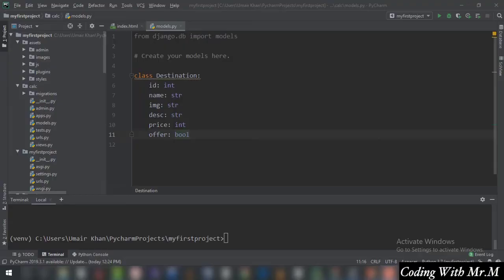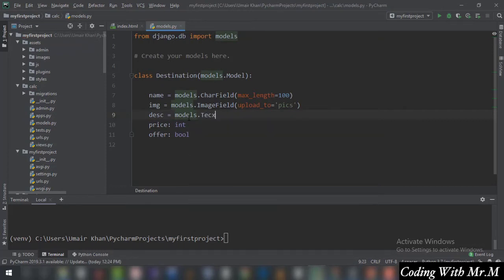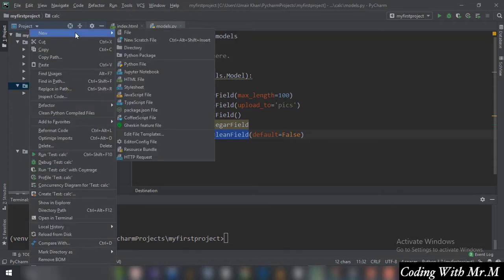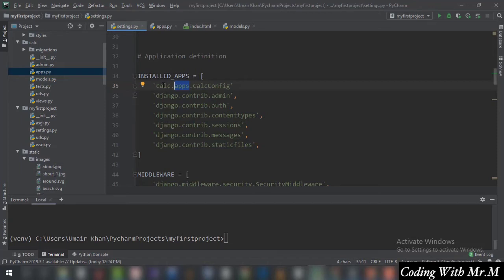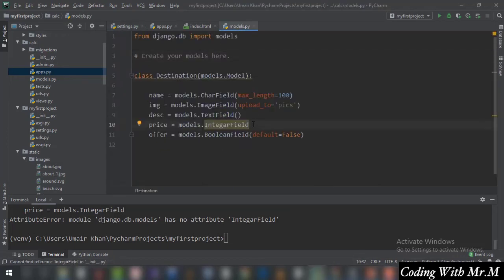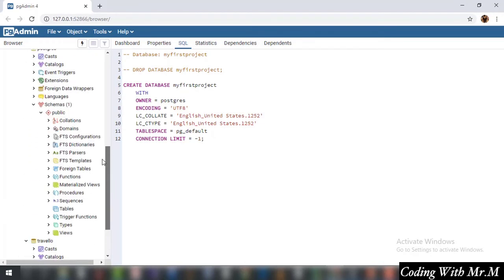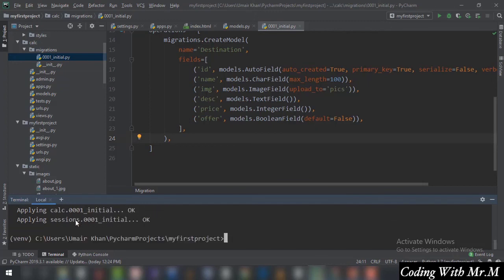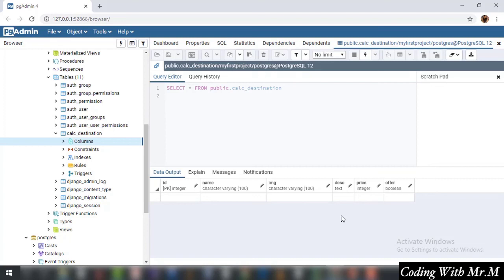Django Tutorial for Beginners - 13 | Web Development Using Python Django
This is the 13th Part  of Django Tutorial for Beginners - 13  | Web Development Using Python Django Tutorial you'll learn below mentioned topics from this video.checkout other parts and other courses.

Time Stamp:
00:00 Intro
00:08 Section Overview
02:37  Creating Models and Migration

Follow Us 😎✌🤝🏻